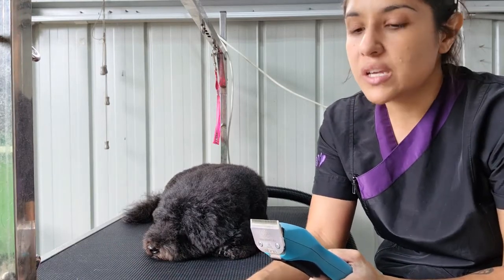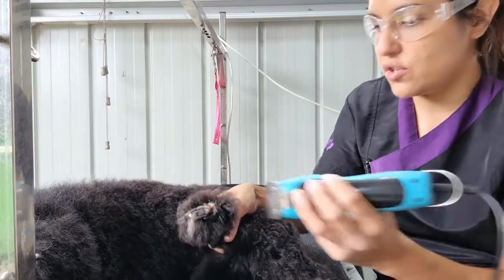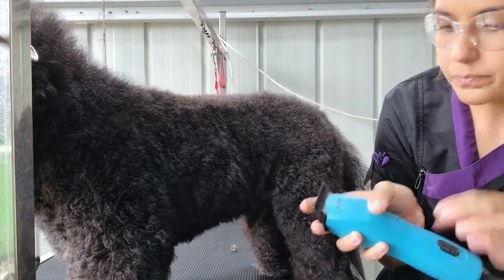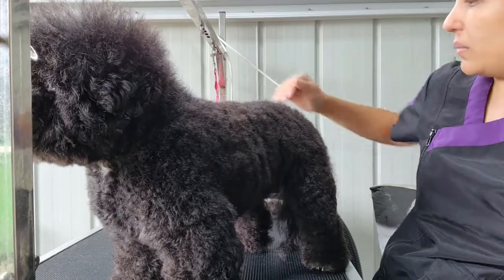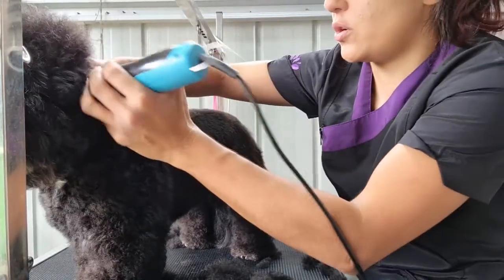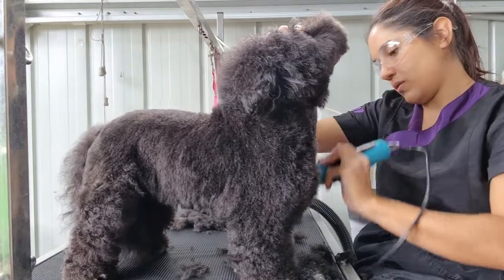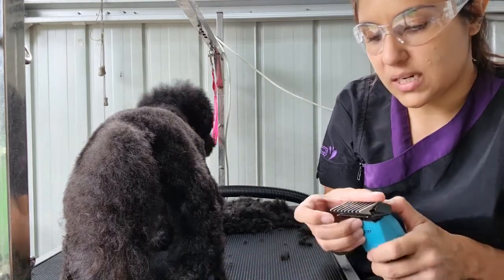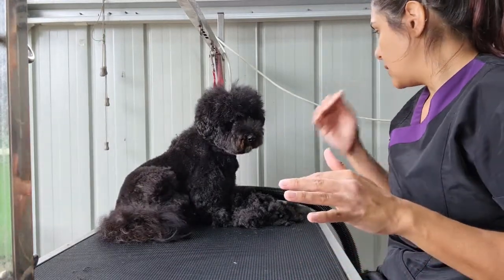Vlog 14: DIY Video 5 - Clipping (Part 1)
Stylist to the Dogs does not recommend clipping and scissoring your own dog if you do not feel confident. Your groomer has a lot of training and experience. Home grooming can potentially cause injury to your dog. This video is to show effective grooming practices and to build awareness around safe grooming techniques.